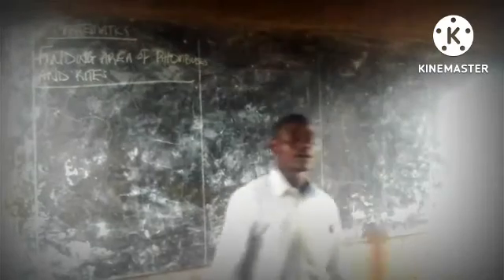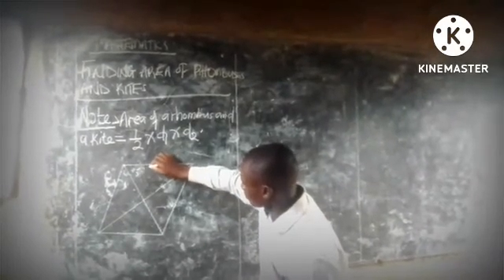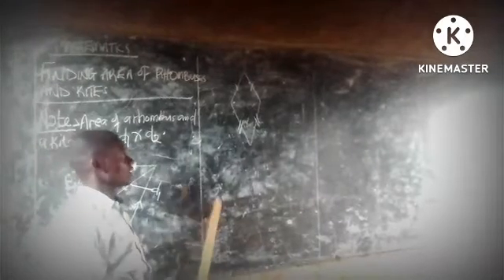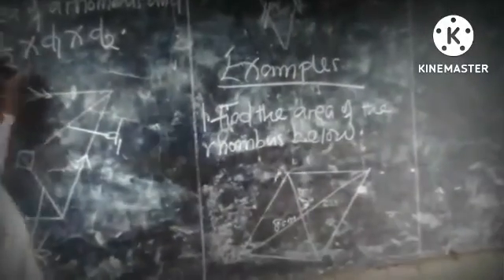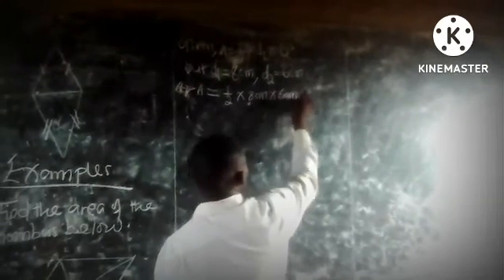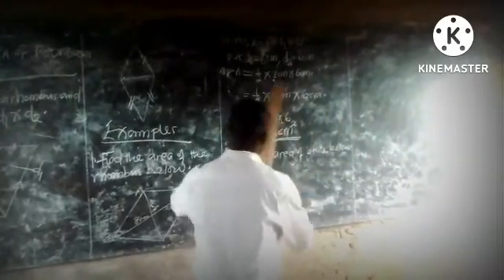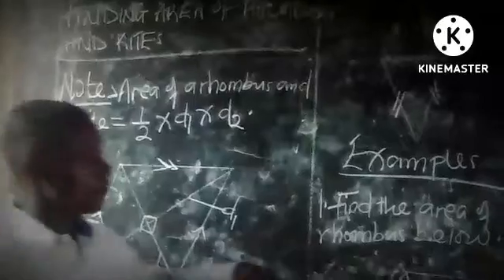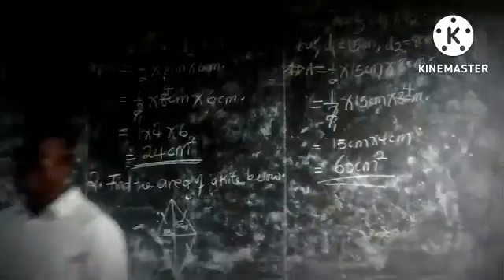Area of the Rhombus and kite